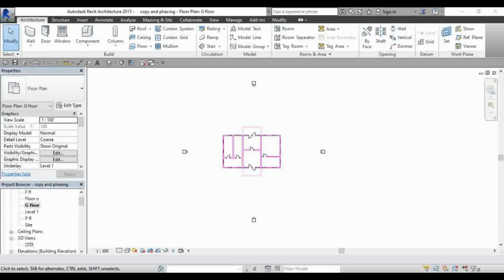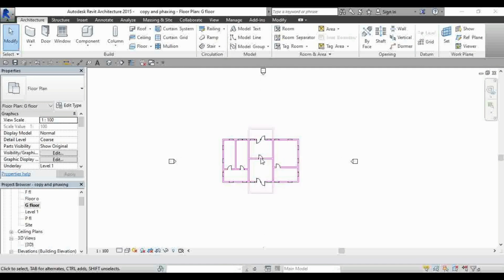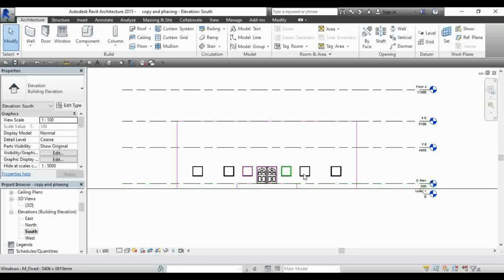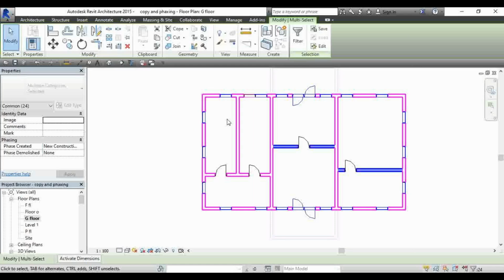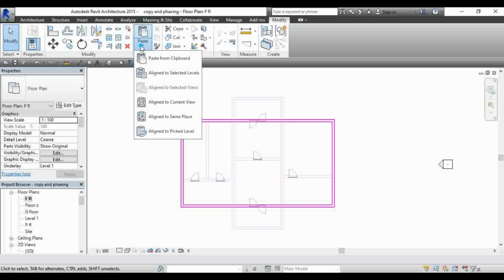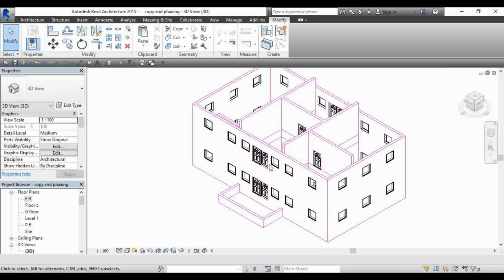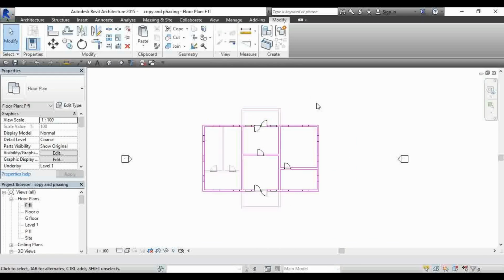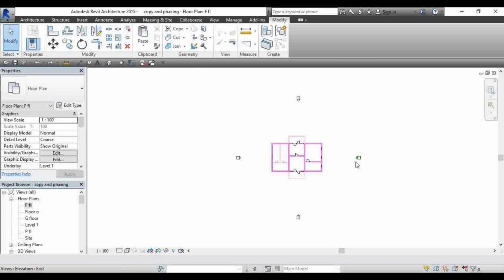Revit - Copy & Paste Aligned | Beginner Tutorial